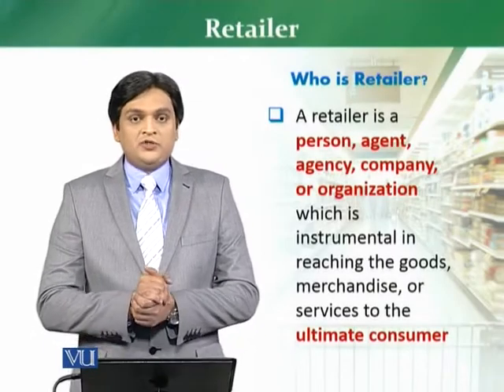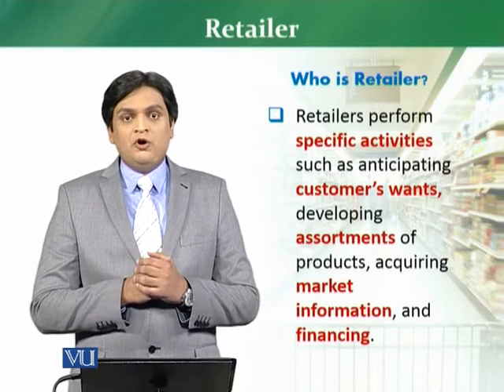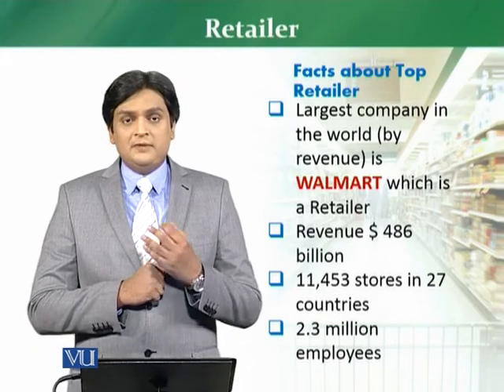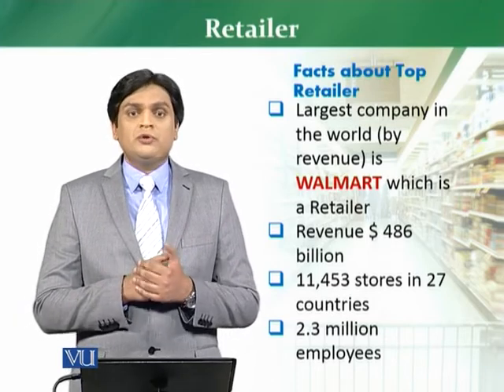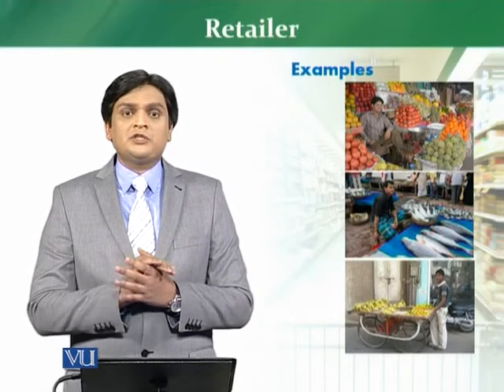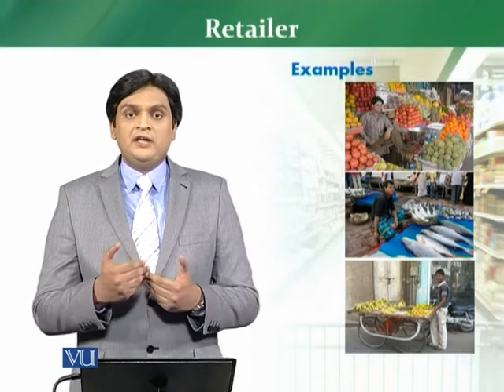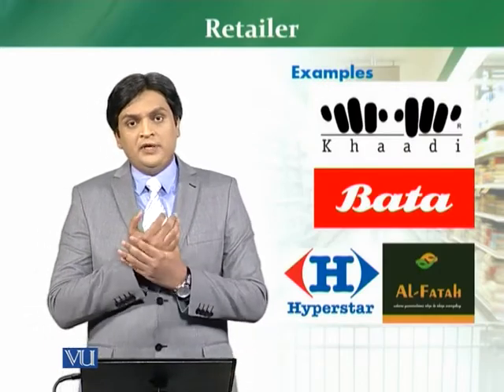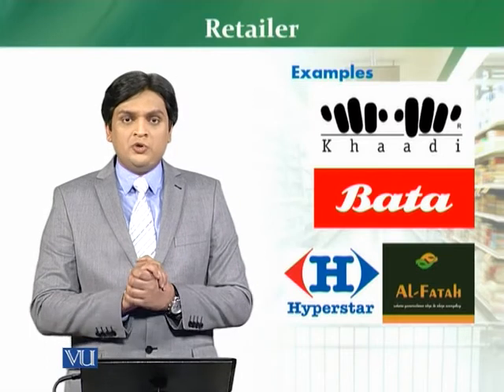MKT726_Topic002 | Retail Management